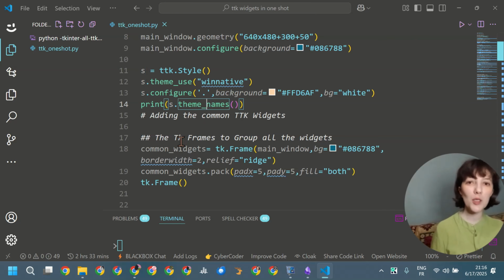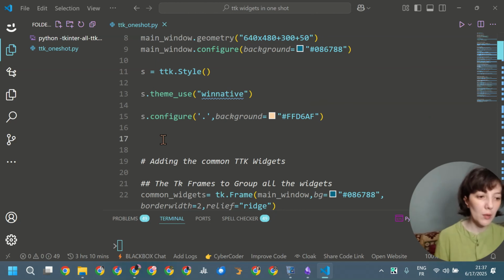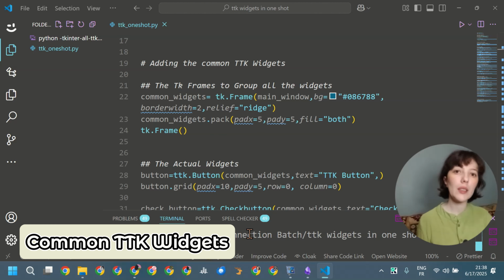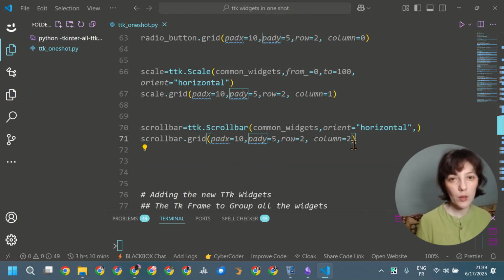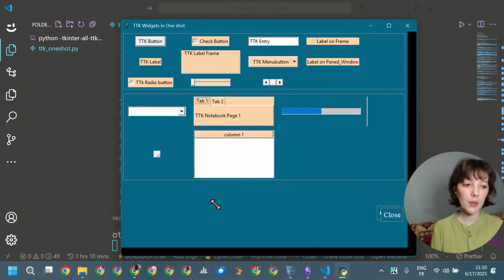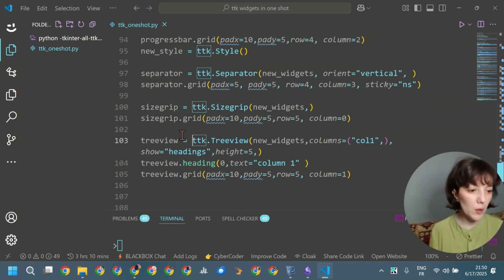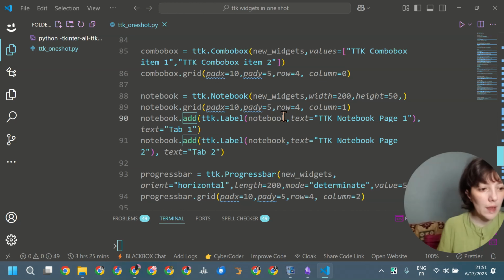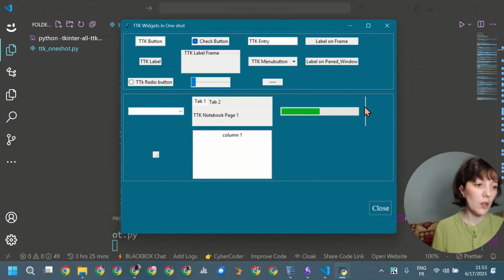16 TTTK Widgets, You don't have to install Anything!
- description:
the 16 TTK Python tkinter widgets already available when you install Python.